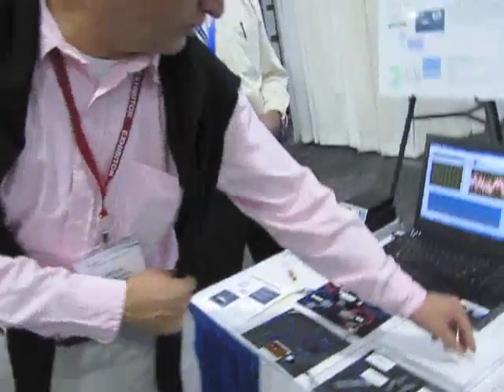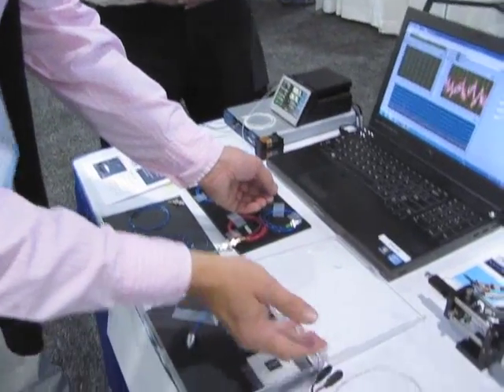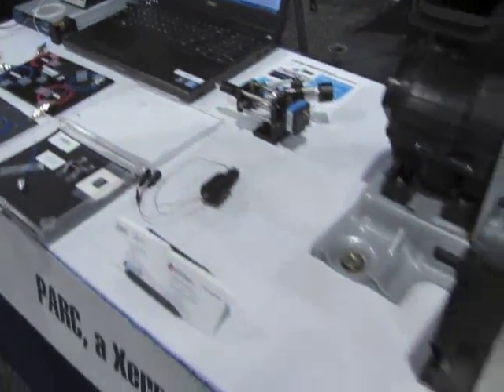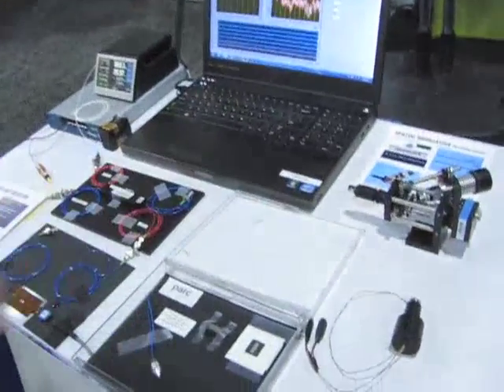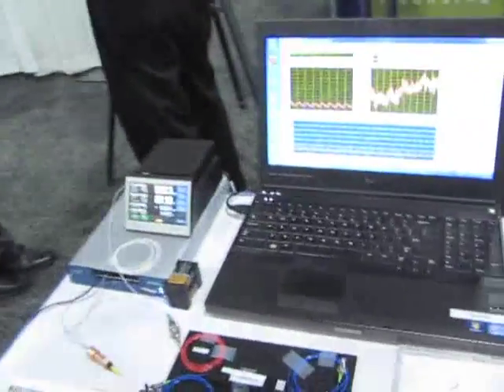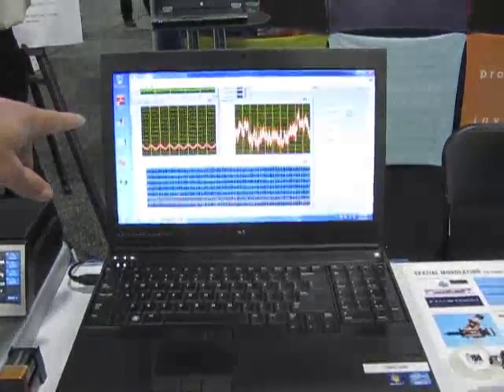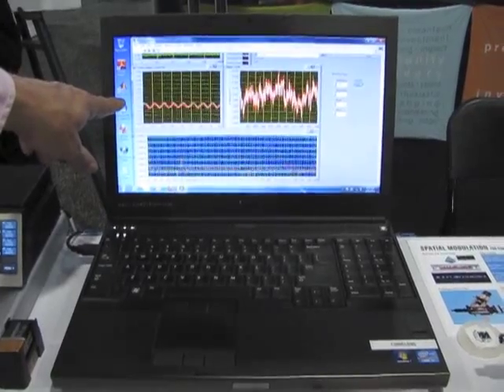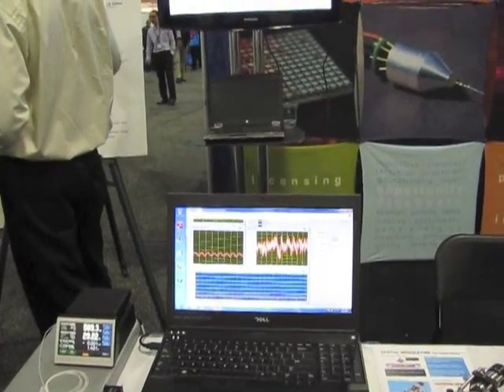PARC Fiber Optic Battery Sensors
POWER magazine interviewed PARC researchers Peter Kiesel, principal scientist in the Electronic Materials and Devices Laboratory, and Ajay Raghavan, member of the research staff in the Intelligent Systems Laboratory, about their project to develop a fiber optic monitoring system that could provide detailed information about the internal condition of batteries. The approach would have potential application to a variety of battery and other technologies, including wind turbine blades, generators, and engines.
(Video by Managing Editor Gail Reitenbach. Recorded at ARPA-E Energy Innovation Summit, Feb. 26, 2013.)